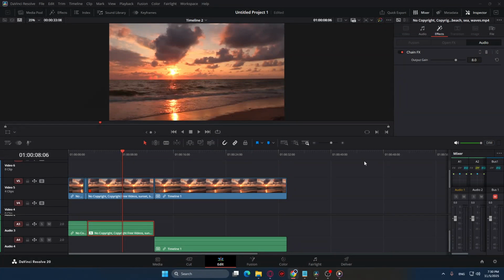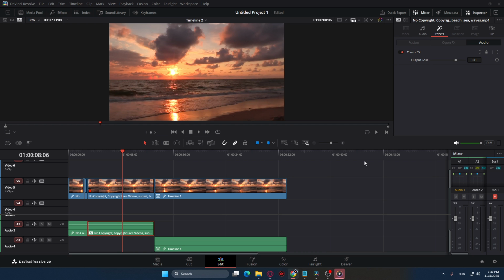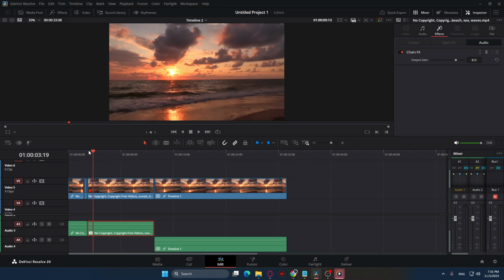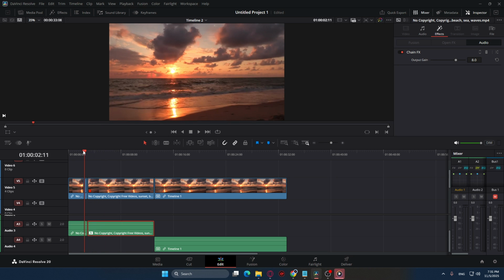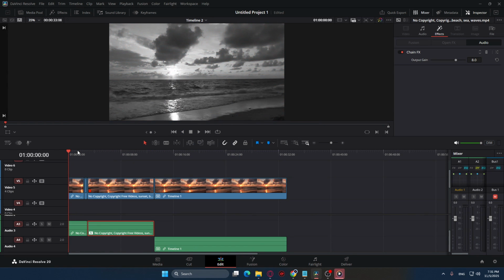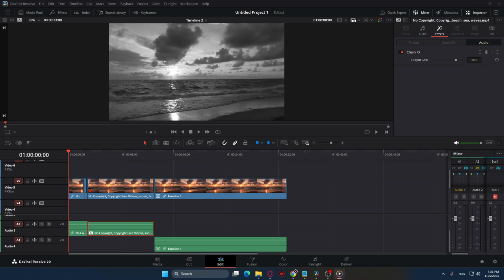How To Get Quicker Playback In Davinci Resolve [2026 Guide]